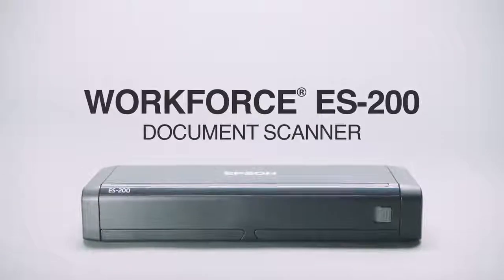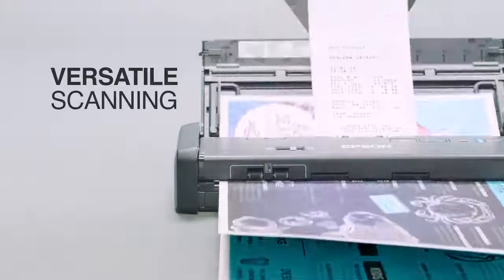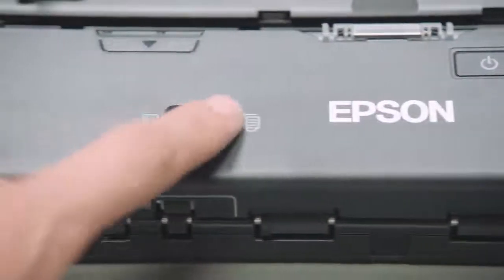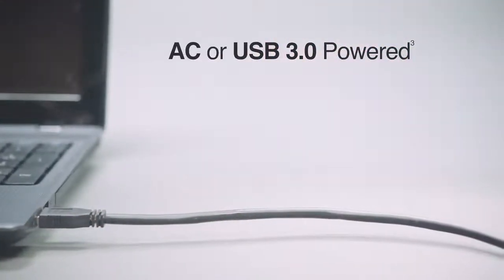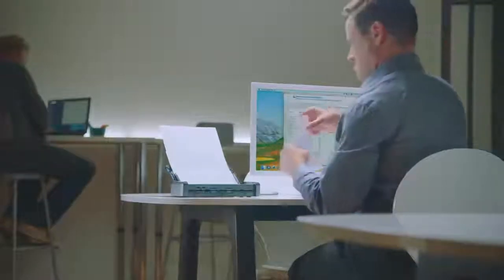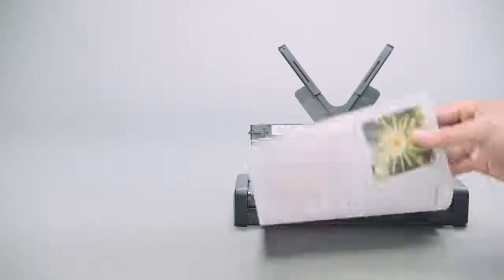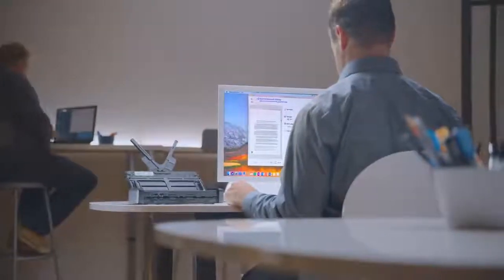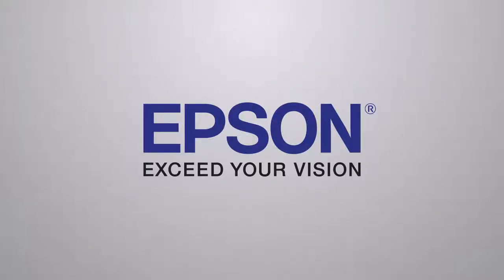Epson WorkForce ES-200 Scanner | Overview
The WorkForce ES-200 Portable Document Scanner is a great way to get organized at home, in the office or on the go! Using the ADF, you can quickly scan and save docs, receipts and more to your computer or the cloud using Epson ScanSmart Software. Get rid of those piles of paper!

Head Office:
Sycamore Business Centre,
Sycamore Close,
Burnley, Lancashire,
United Kingdom,
BB12 6EG